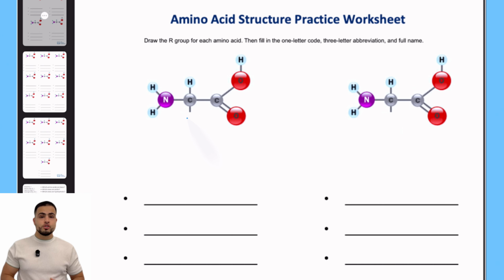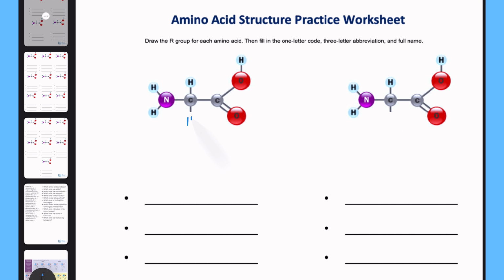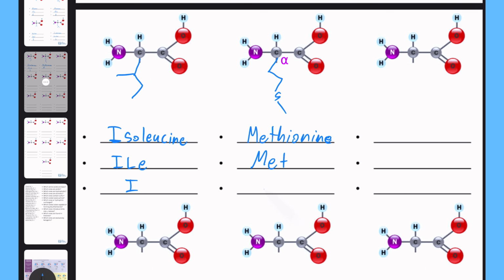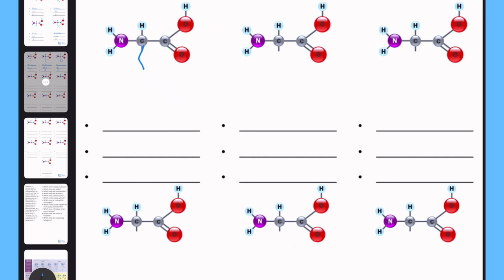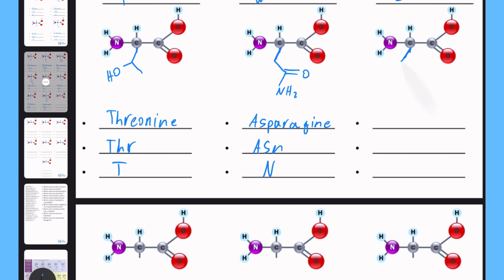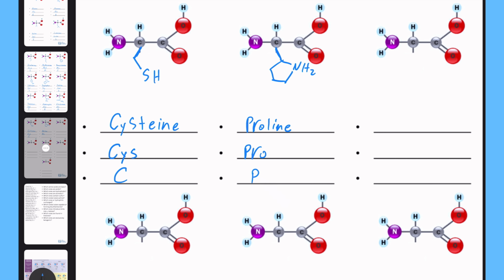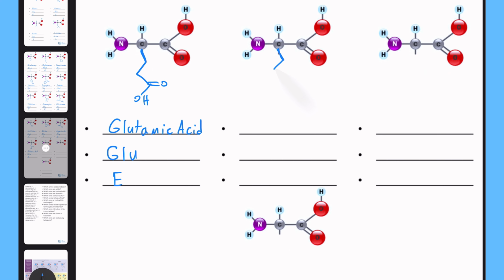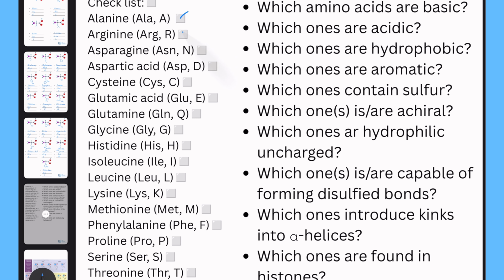Amino Acid Practice Sheet | MCAT High Yield